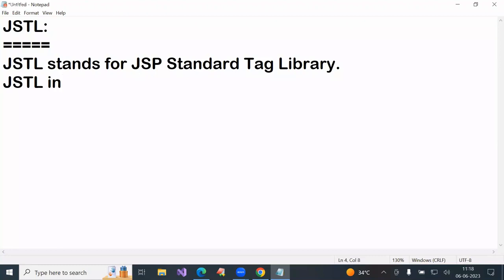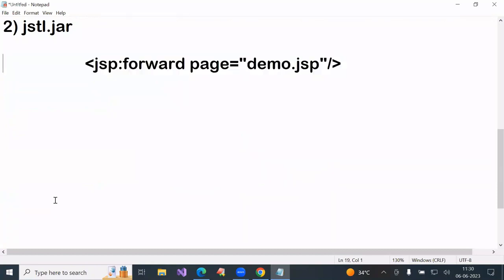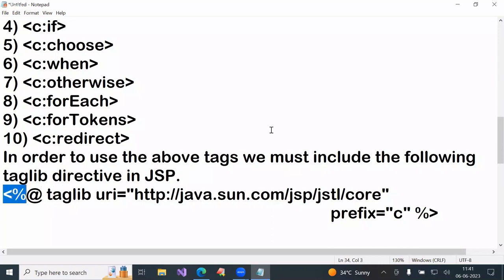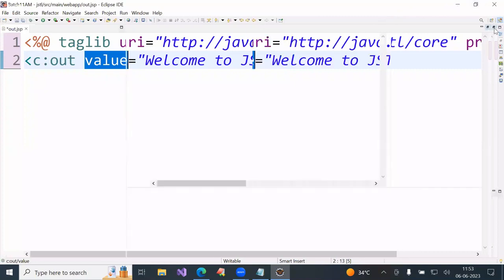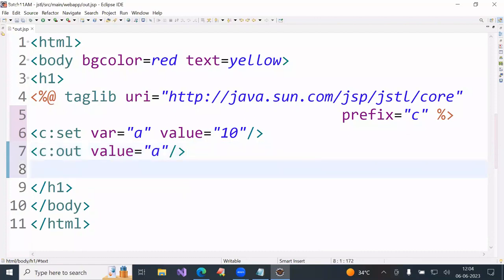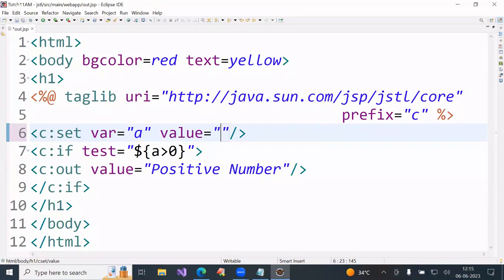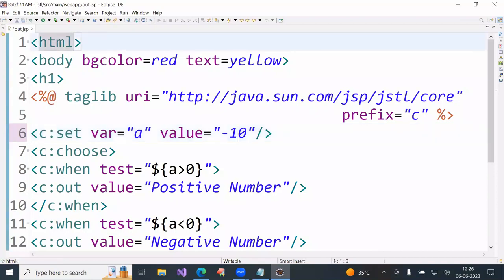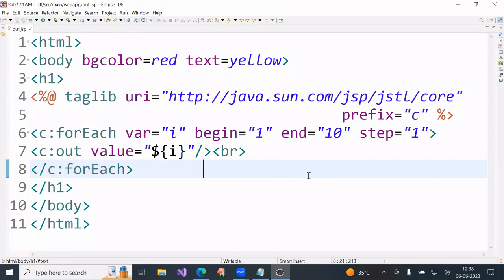59 JSTL Core Tags My IT Hub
59 JSTL   Core Tags   My IT Hub